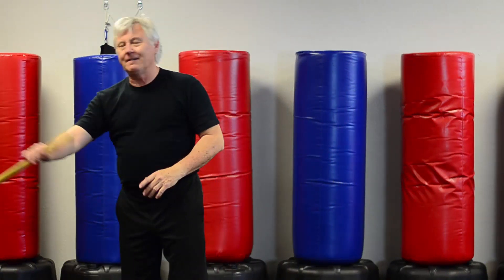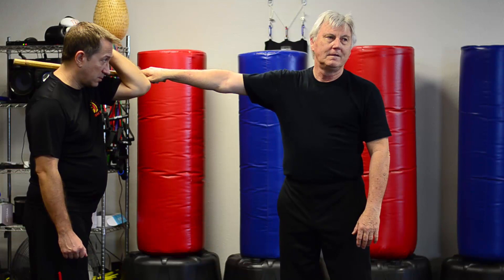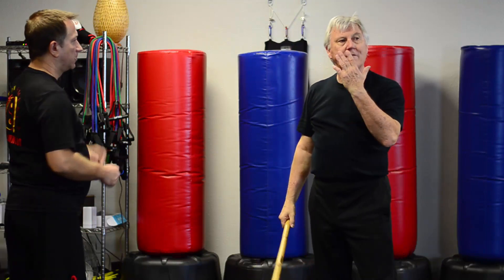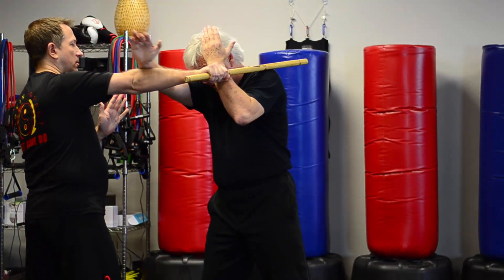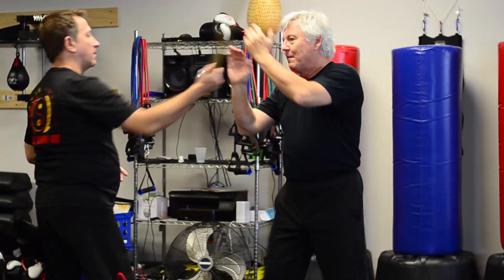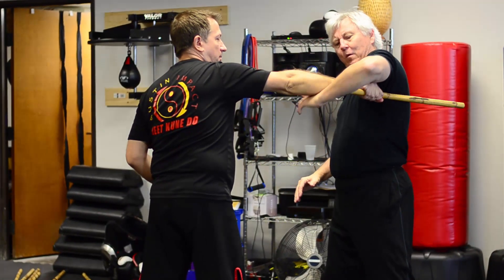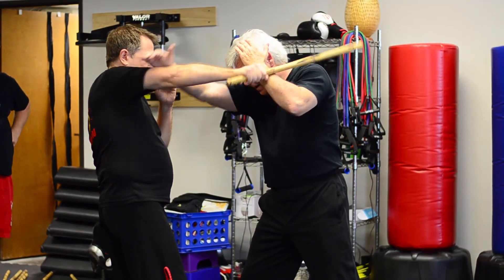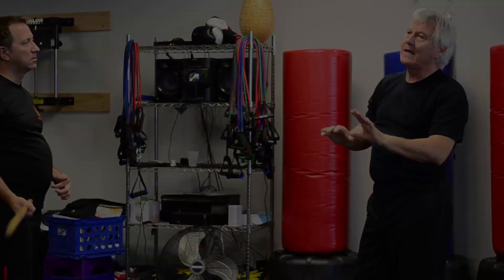Chris Kent Seminar (9) -- Tactile Awareness In Filipino Martial Arts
For more information concerning Jeet Kune Do and Filipino martial arts, including FREE pdf downloads of articles, please visit my